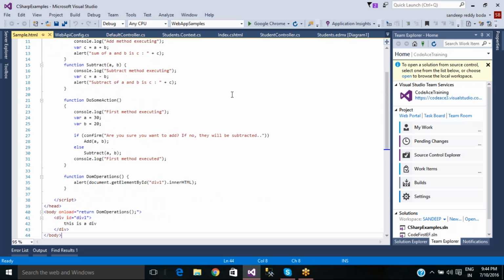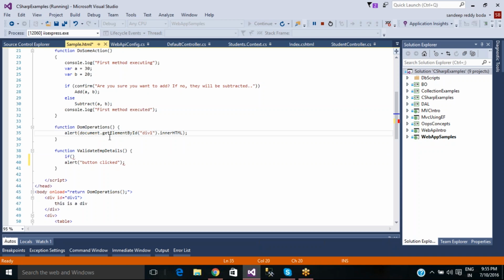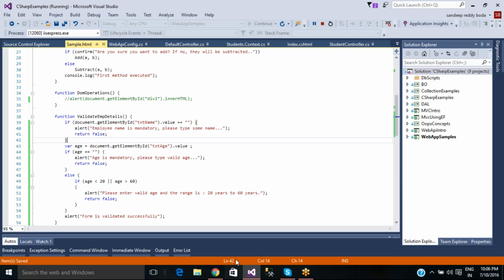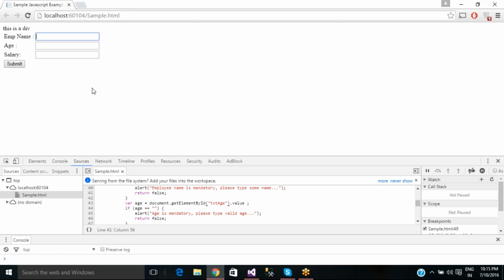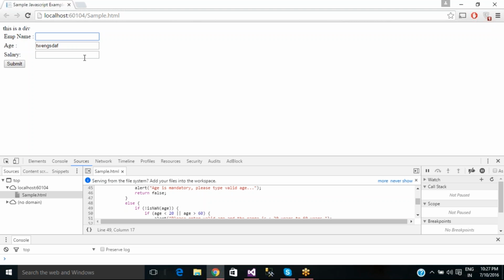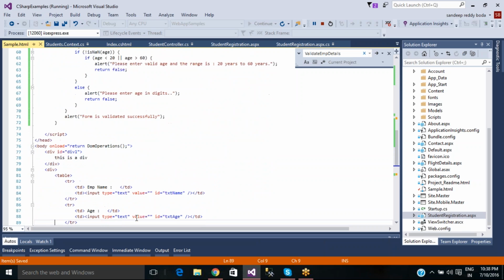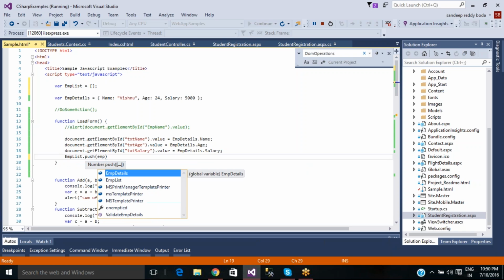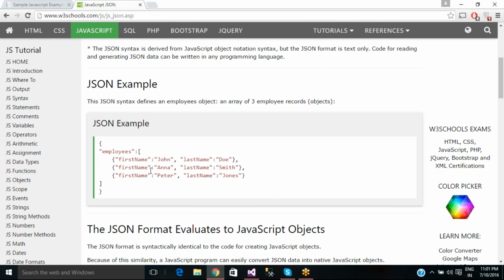ASP.NET training videos in Telugu--- (34)